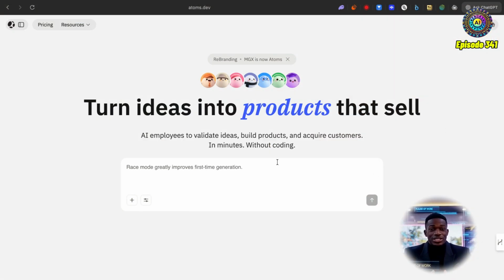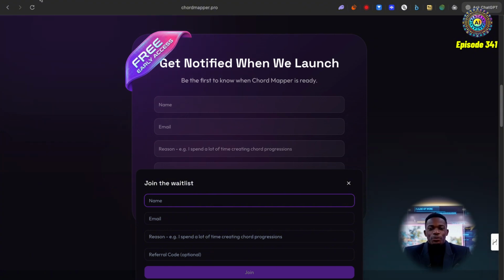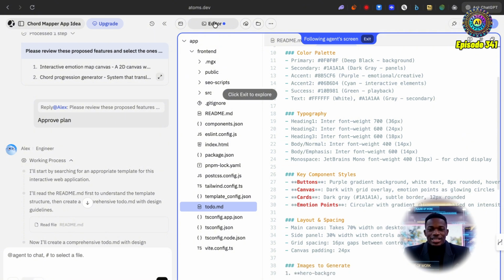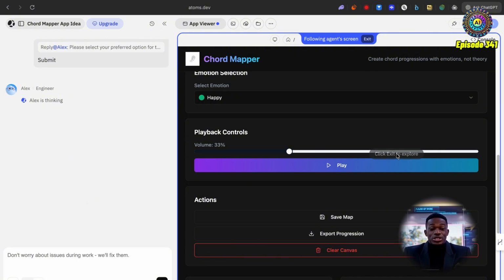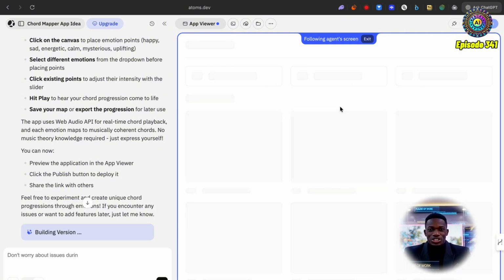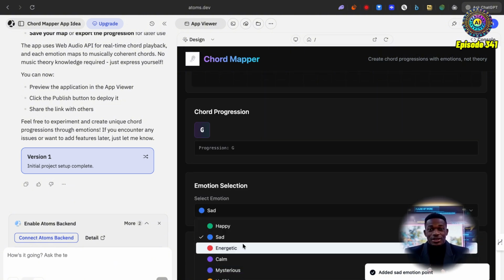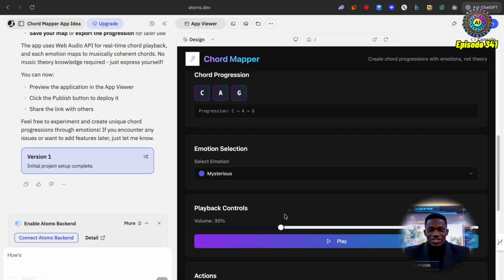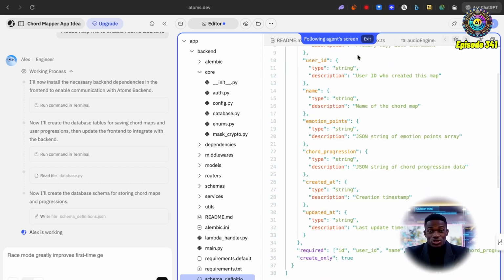AI Just Built an App From My Idea 💡EP #341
Atoms.dev is an AI-powered platform that helps you turn ideas into real products — without writing code or assembling a full dev team.

In this video, I test Atoms.dev by using a real product idea I’m working on: Chord Mapper, an app that lets musicians generate chord progressions using emotion instead of music theory.

I walk through how Atoms.dev breaks an idea into features, agents, and implementation steps, generating product logic, interfaces, and workflows automatically.

What you’ll learn in this video:

✅ How Atoms.dev turns an idea into a product plan
✅ Using AI agents for product design & development
✅ Generating features, workflows, and logic automatically
✅ How this compares to vibe coding and no-code tools
✅ Who Atoms.dev is best for (founders, builders, creators)
✅ Why AI product builders are becoming essential

If you’re experimenting with AI startups, vibe coding, or agent-based development, this is a tool worth exploring.

00:00 – Intro
00:44 – Turning an Idea into a Product Plan with AI Agents
01:56 – Perfecting Prompts
03:18 – Prototyping Features, Pricing & Vibe Coding Use Cases